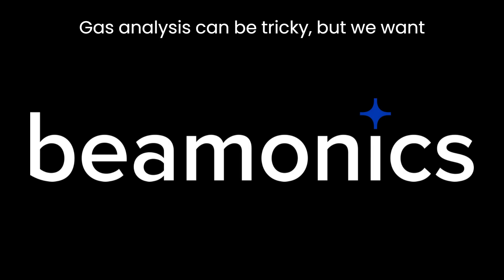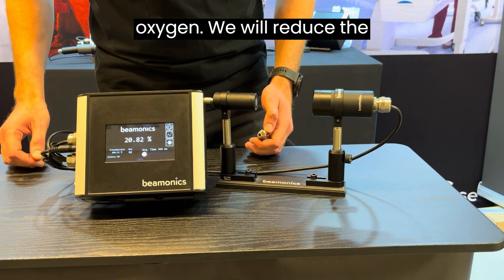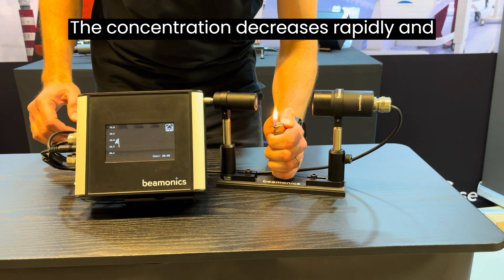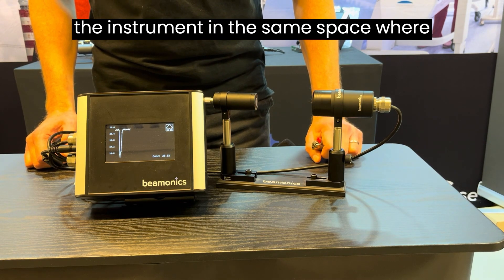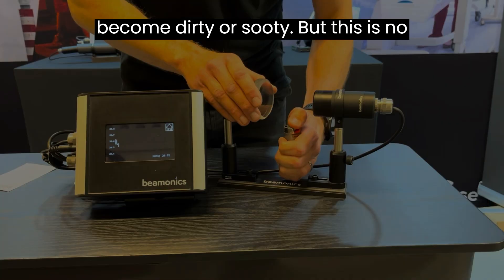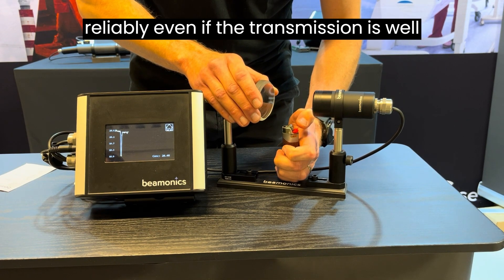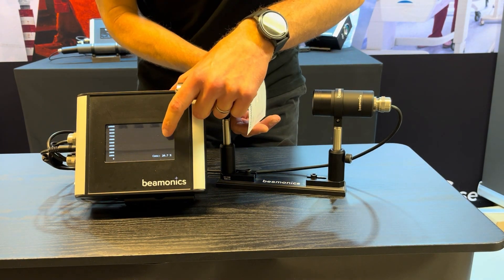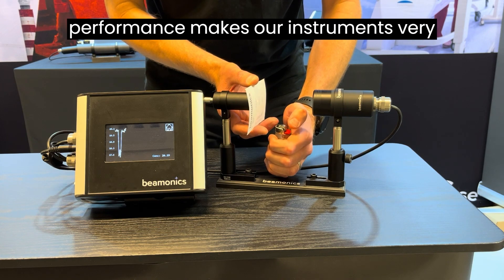Open-Path/Cross-Stack Gas Analysis Demonstration — BeamStack™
A demonstration of Beamonics' instrument for gas analysis. This instrument is available for a variety of different gases, most commonly, carbon dioxide, methane and hydrogen sulphide, and works very well in low transmission environments. For more information and data sheet, please